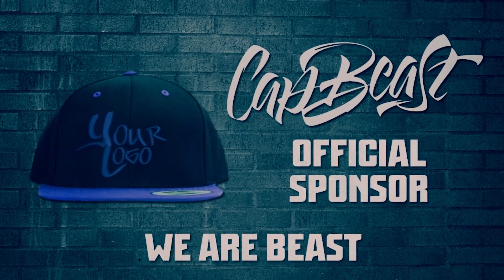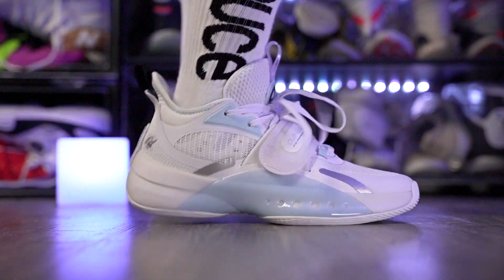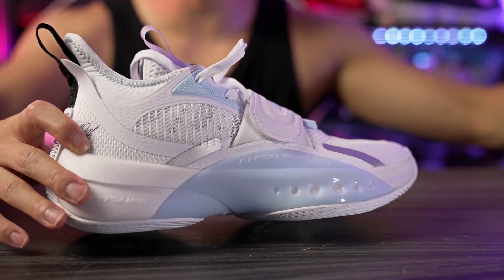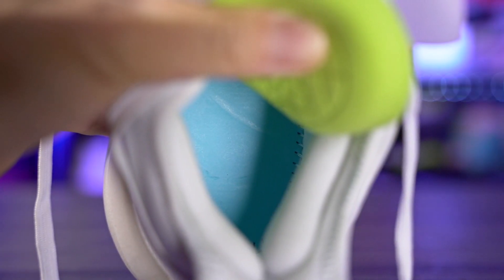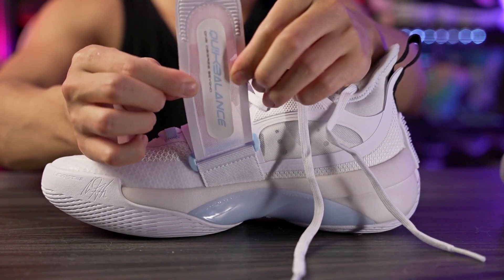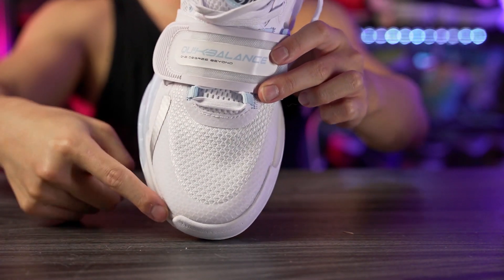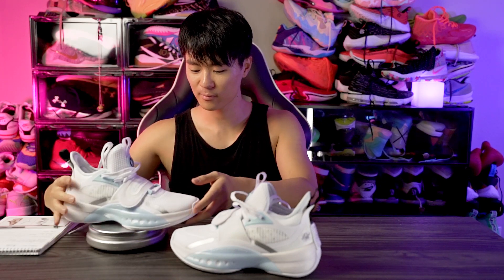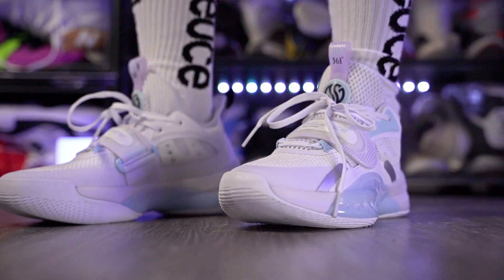361º Aaron Gordon ZEN 4 First Impressions!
Here's my first impressions look on the 361º Aaron Gordon Zen 4